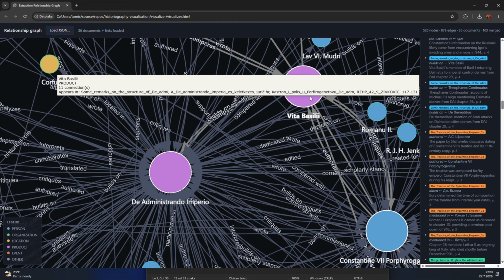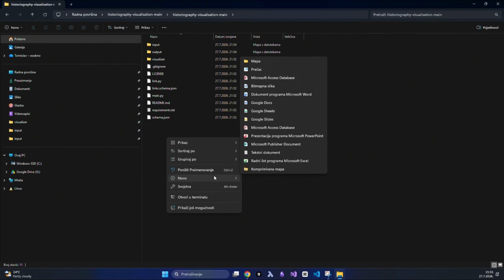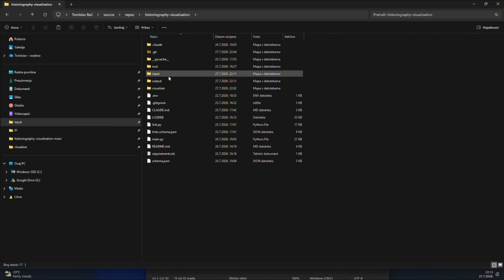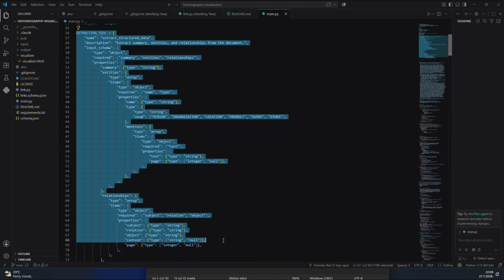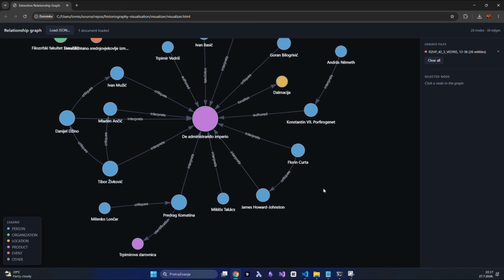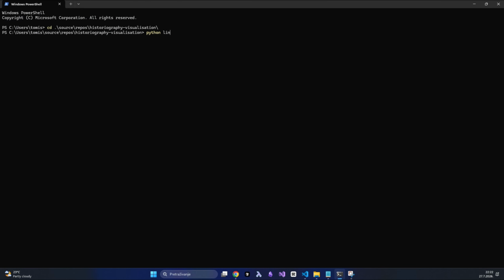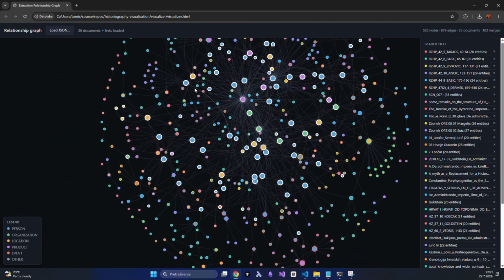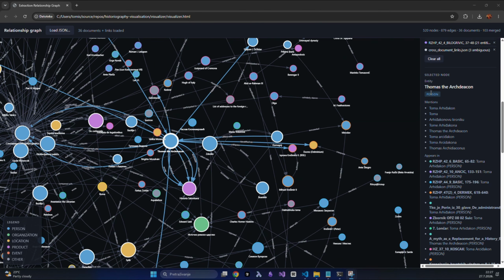Visualizing Historiography with AI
Use AI for research to visualize complex relationships in humanities data. See how to map people, places, and events efficiently.

This demonstration covers how artificial intelligence simplifies intricate connections within humanistic studies. If you work with large datasets or historical archives, you will see how to build network visualizations without needing advanced coding skills. The process shown is designed specifically for a non-technical audience looking to clarify dense information.

By following this workflow, you can turn abstract data into clear, readable network maps. We focus on the practical application of AI for research, showing exactly how to organize disparate points into a cohesive visual structure. Whether you are a student or a researcher, these techniques help you visualize network data to identify patterns that are difficult to spot in raw text.